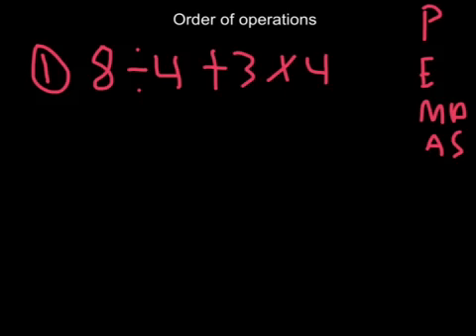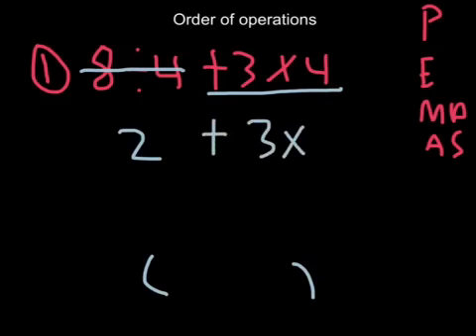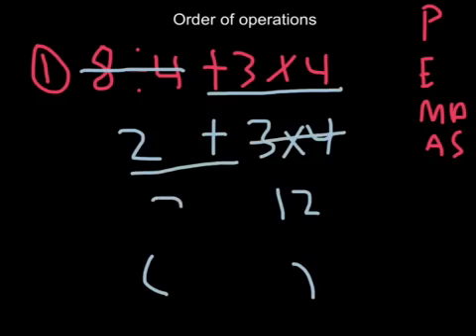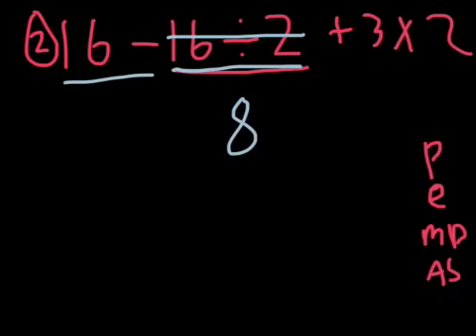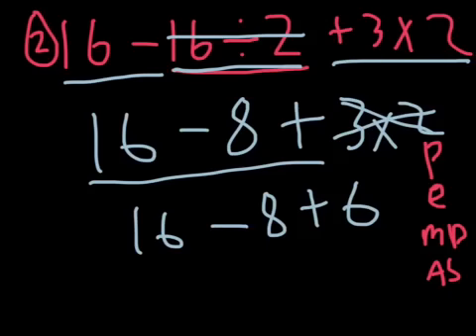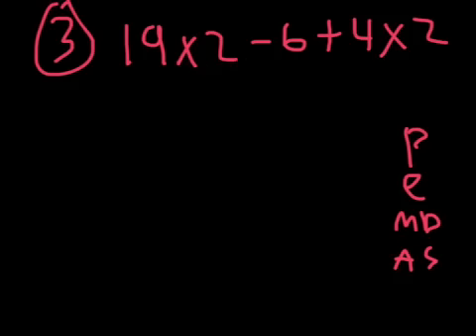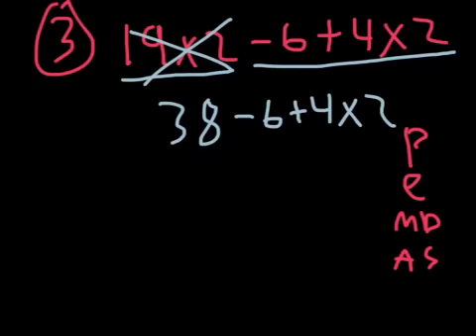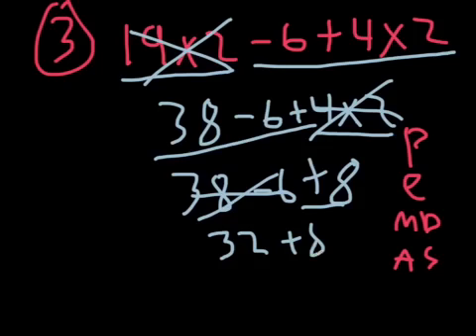Order of operations guided practice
Students watch one problem then try two problems on their own.